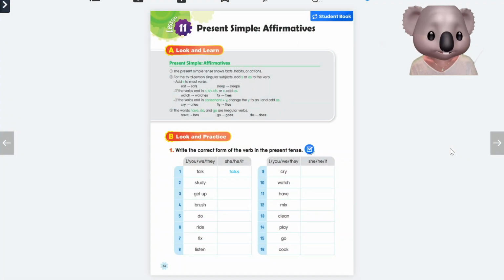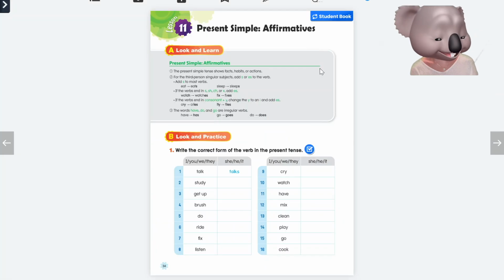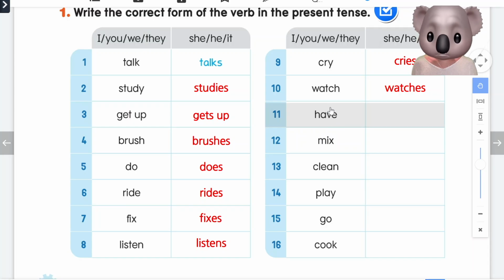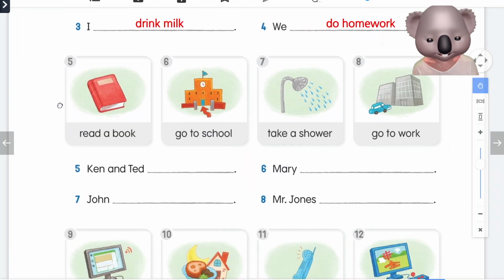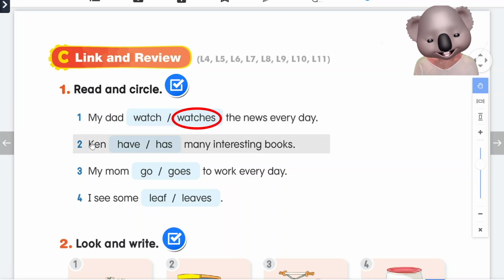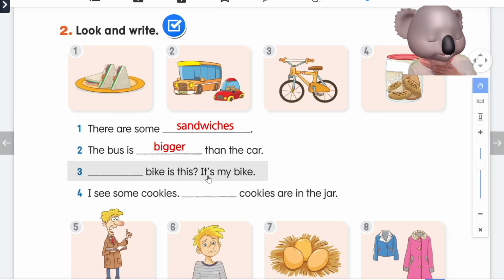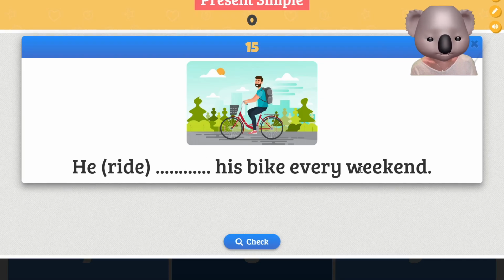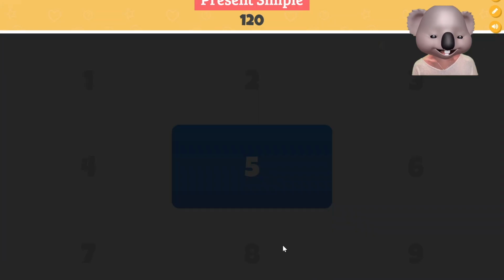📚My First Grammar 2📚 - ✏️Lesson 11 WB✏️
00:30 🚀 Lesson 11 Review
02:20 🎯 Page 34
04:43 🎯 Page 35
07:11 🎯 Page 36
10:42 🎯 Review Game!

원바이원 학원 수업 📚My First Grammar 2 📚를 수강 할 때 혼자서 하기 힘들었던 WORKBOOK 💯설명과 답을💯 다시 한 번 영상으로 확인하고 복습을 할 수 있는 영상입니다.

사용된 교재: My First Grammar 2
출판사: 이퓨쳐(e-future)

✉️ Secret Message ✉️
She goes to school every day!